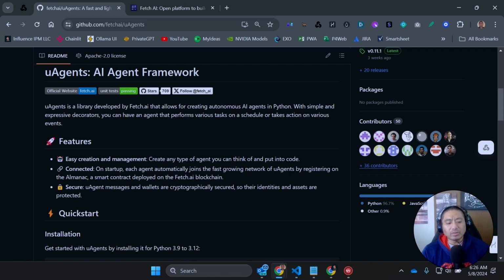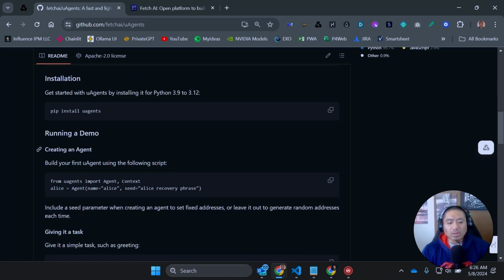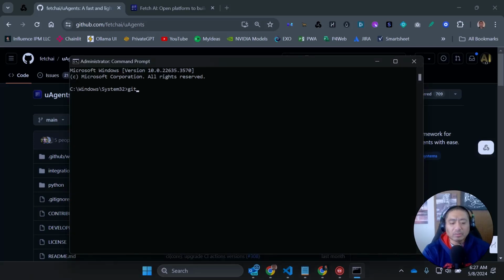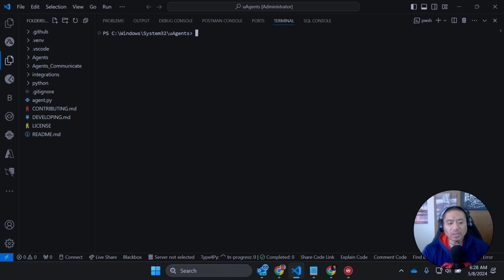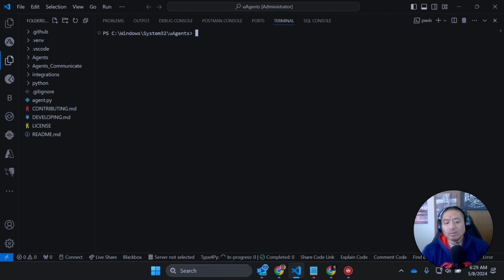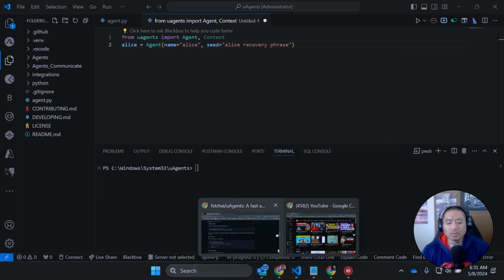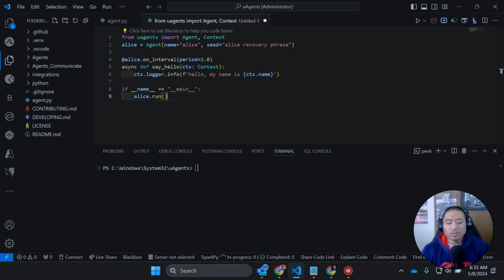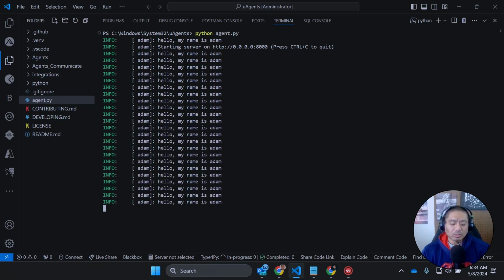Install UAgents locally on OS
In this video I go over how to install UAAgents onto your local OS.  UAgents are decentralized AI agents with Fetch.ai’s innovative framework. I break down the installation process, making complex tech accessible and simple to understand. This game-changing tool not only enhances project efficiency but reshapes how tasks are approached and executed.

Why is this important for you? As AI evolves, staying ahead with cutting-edge tools like UAAgents positions you at the forefront of technology. Whether you're a seasoned professional or a curious newbie, mastering these agents will elevate your project handling to new heights.

I appreciate your support and I am excited to journey through the evolving landscape of AI together.

CHAPTERS:
0:00 - Introduction to UA Agents
0:35 - Importance of UA Agents
0:48 - UA Agents Installation Guide
2:47 - Creating Your First UA Agent
4:21 - Conclusion on UA Agents